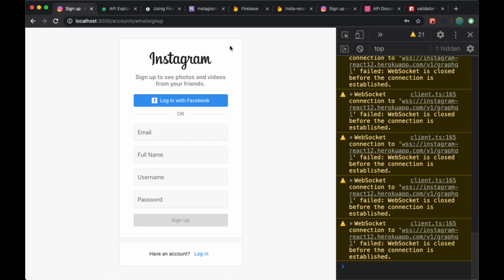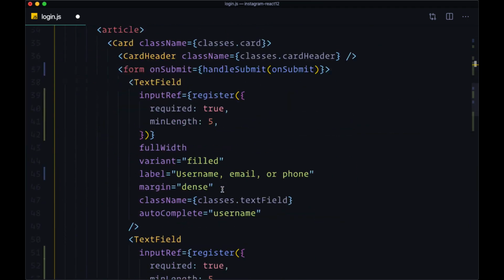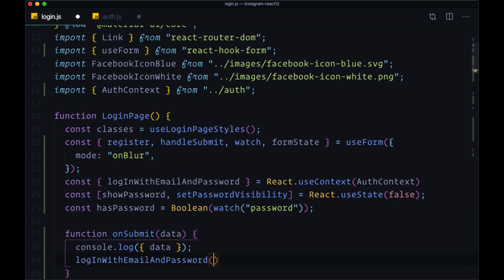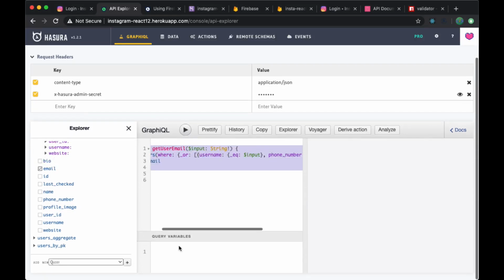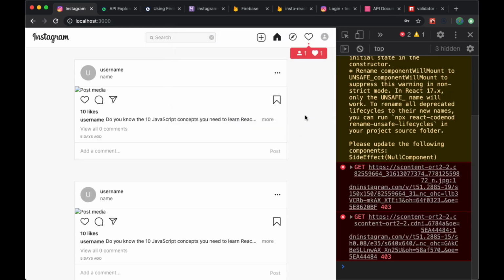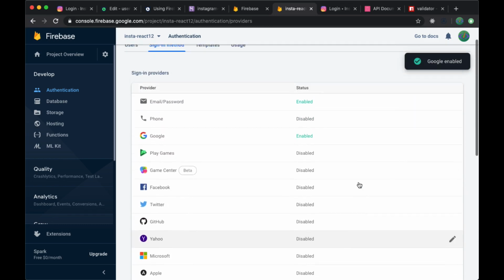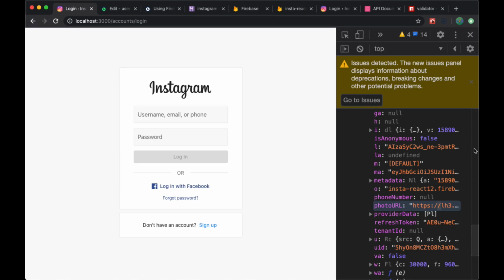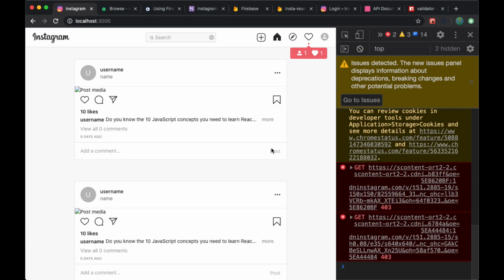021 3 Email login and third party auth